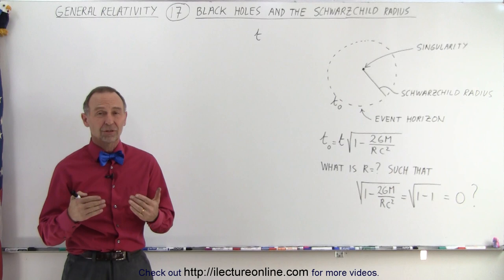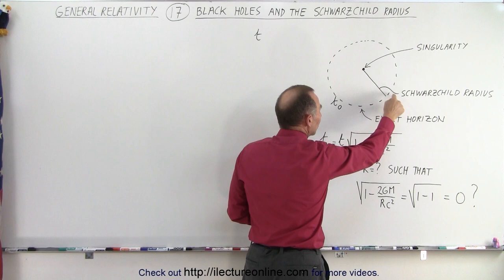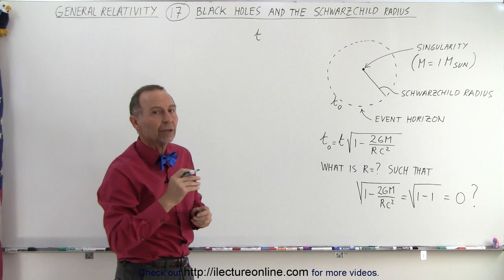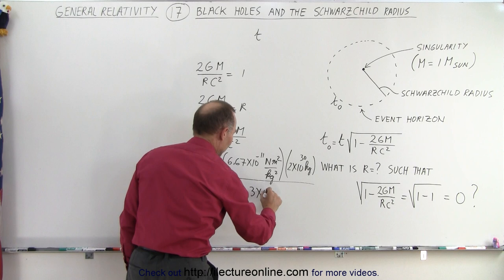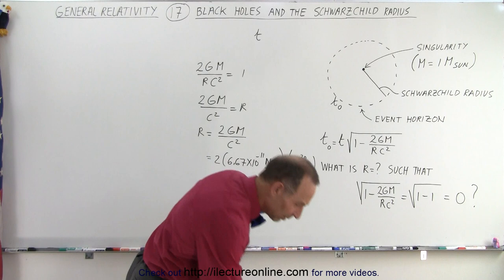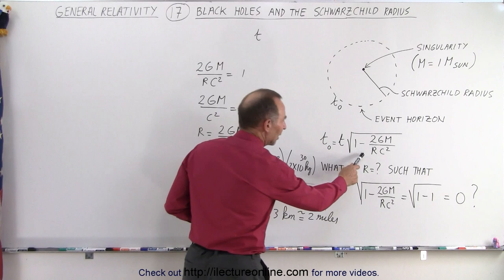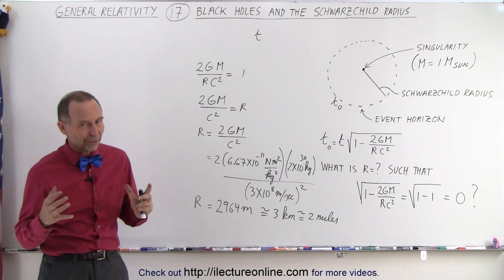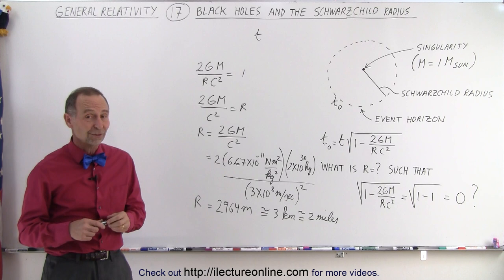Astronomy - General Relativity (17 of 18) Black Holes and the Schwarzschild Radius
We will calculate the Gravitational Time Shift to see how much longer you would live if you were to live on 1) Earth, 2) Sun, 3) White Dwarf, 4) Neutron Star, 5) the Event Horizon (at the black hole).